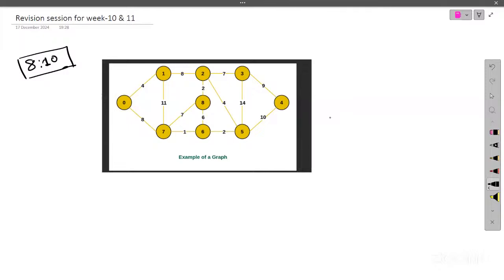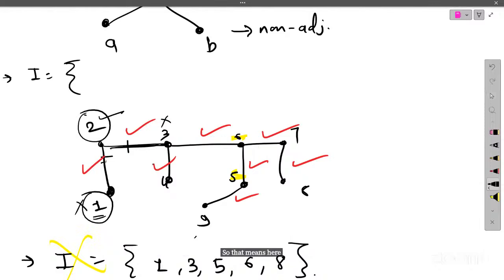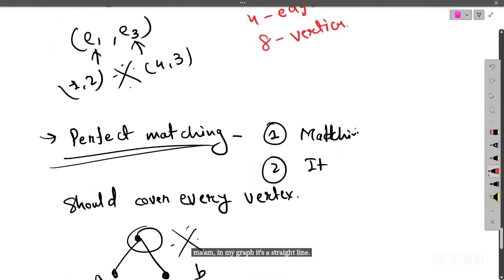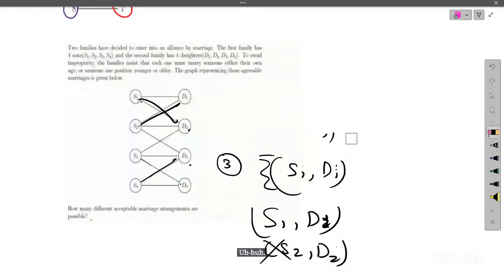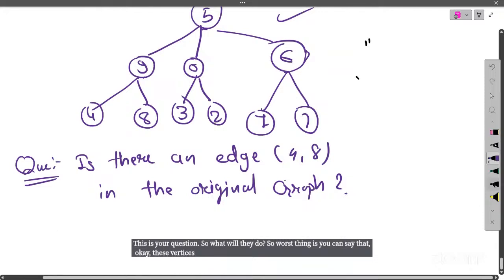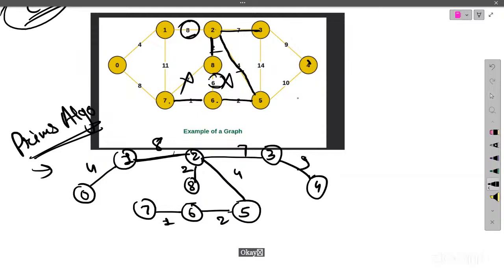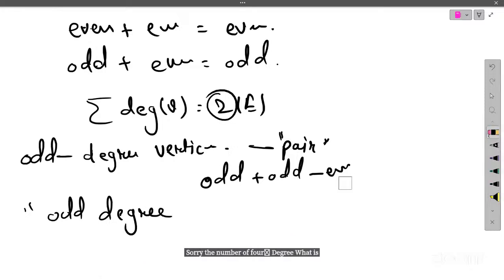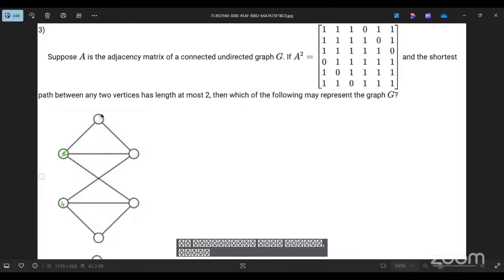Revision session week 10 -11 - Maths 1